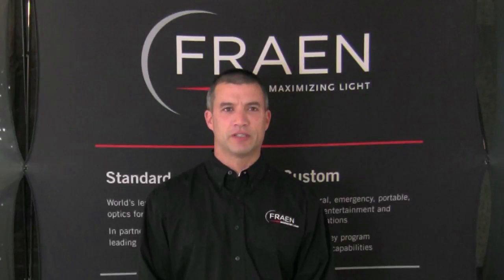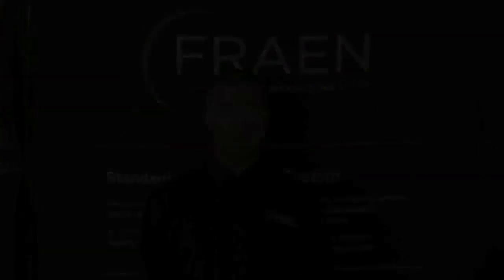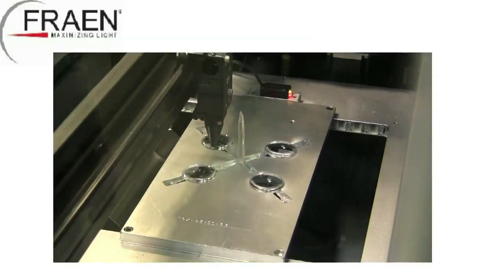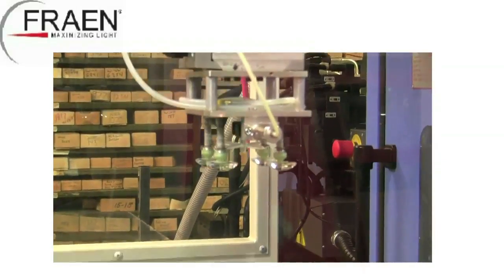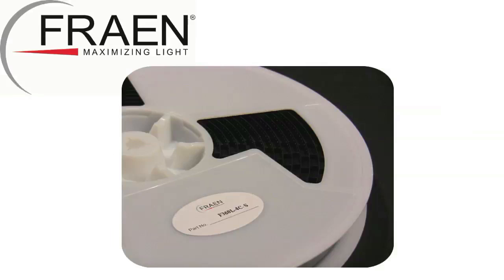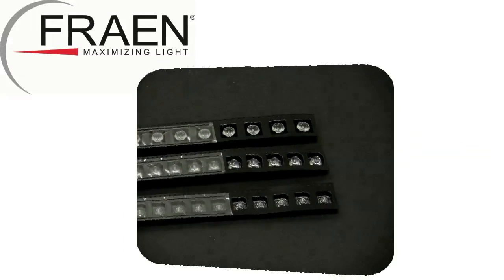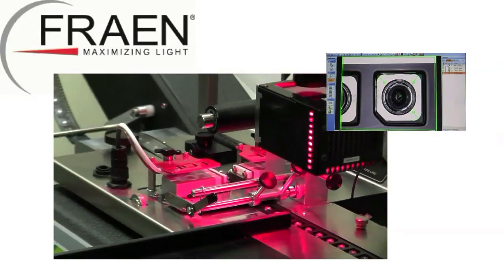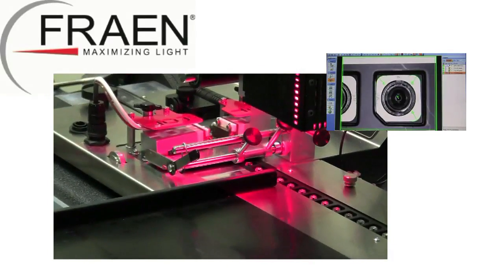Introducing Fraen's F360L Side-Emitter Lens Series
The F360L series lens is specifically designed for Philips Lumileds LUXEON A, R, T, Rebel and Rebel ES LEDs.

A software-optimized profile provides a 360-degree pattern with high collection efficiency reaching 85% of the total flux emitted from the LED.

The new F360L Emitting-Lens series is manufactured with UV stabilized PC and is shipped on Tape & Reel. Tape & Reel packaging is ideally suited for use with Pick & Place machinery in an automated assembly line.